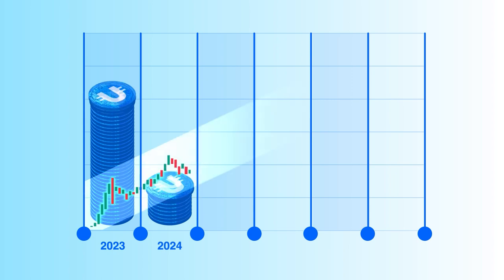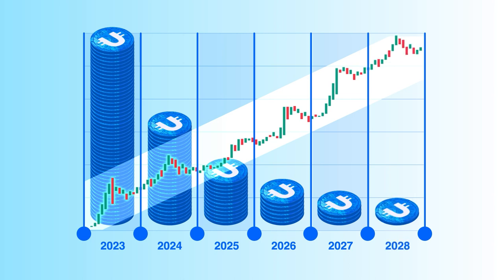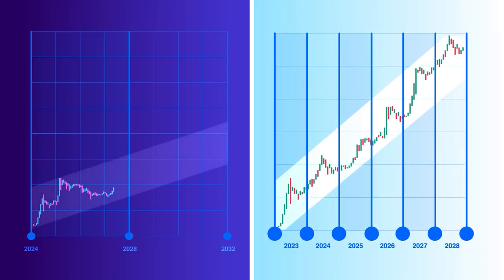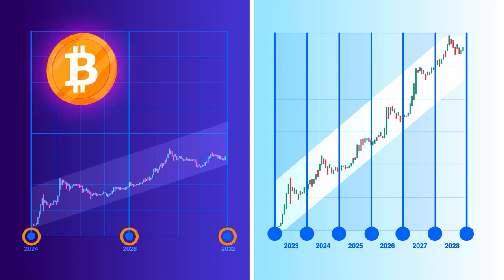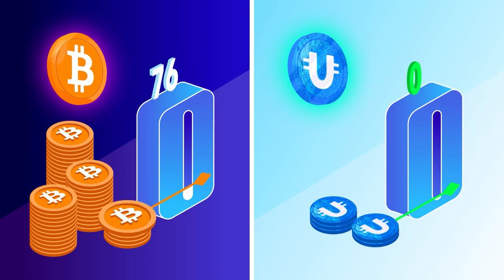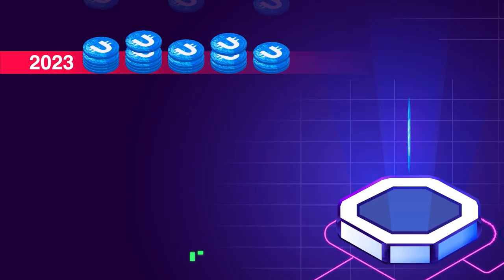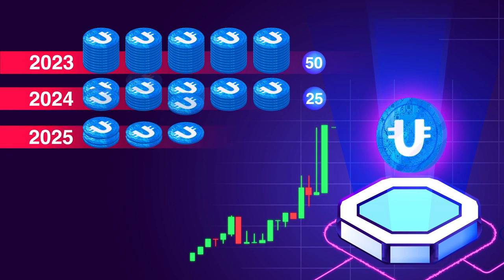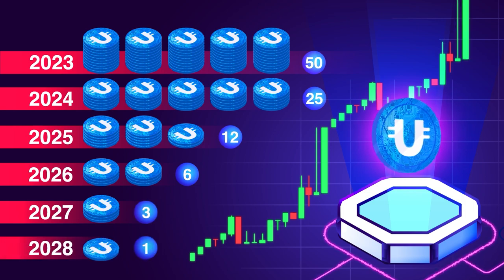Ultima — a token with a powerful hyper-deflationary strategy📈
In this video, we will find out what hyper-deflationary tokens are, using Ultima as an example. You will learn about the key deflationary mechanisms, which make up Ultima’s deflationary strategy.